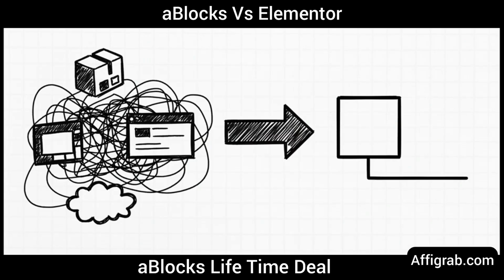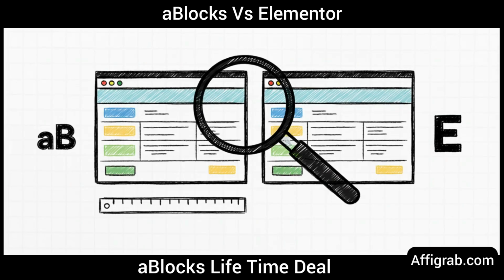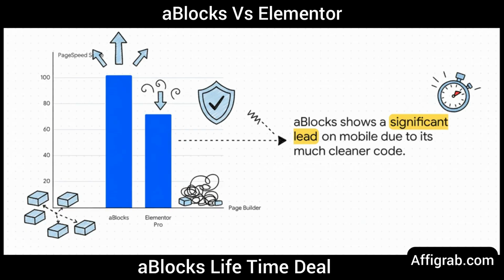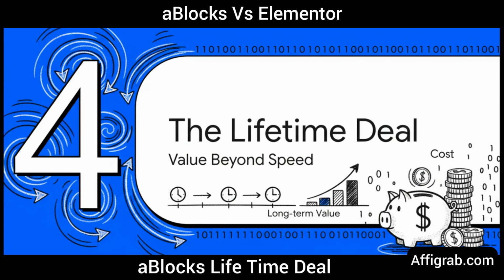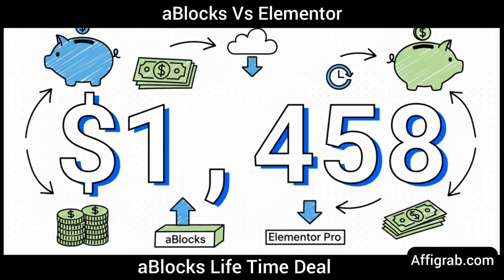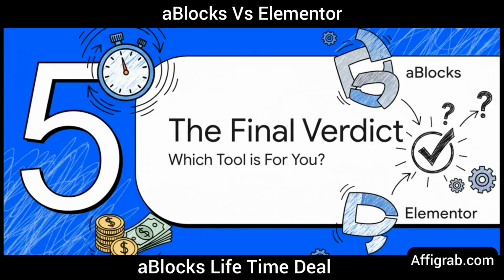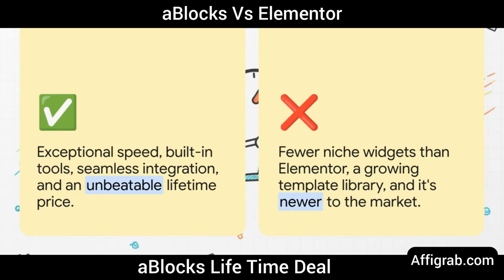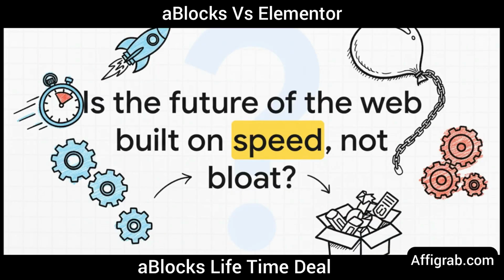ABlocks Review Elementor Killer & Gutenberg Speed King!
Ablocks is the lightweight WordPress plugin that finally challenges bloated builders like Elementor. Designed for speed-conscious freelancers and agencies, it gives you 70+ blocks, a form builder, and a popup creator, all integrated seamlessly into Gutenberg. Stop sacrificing Core Web Vitals for design. Grab the $39 Lifetime Deal and build lightning-fast, professional sites today!